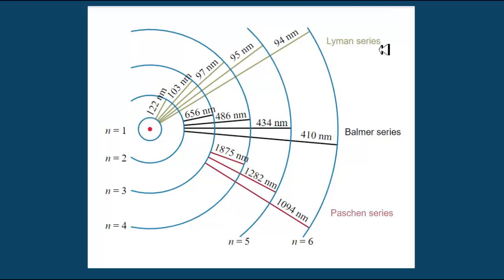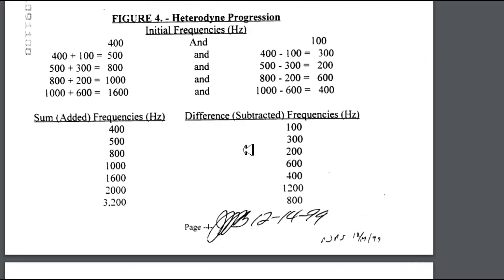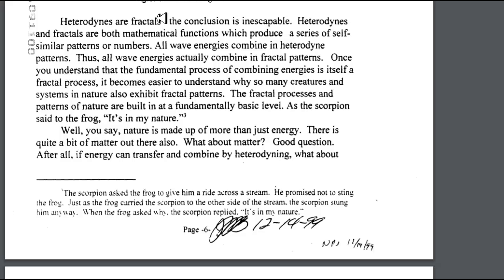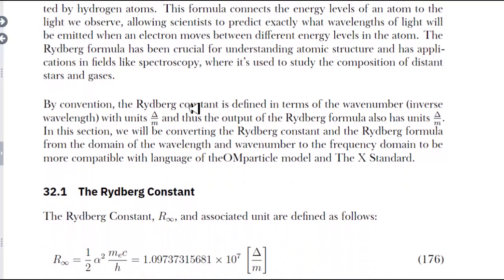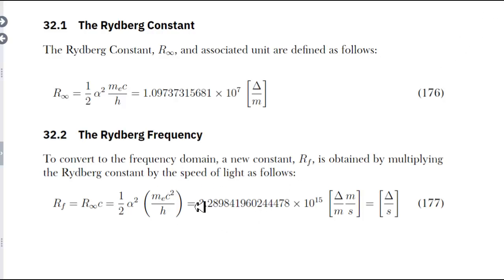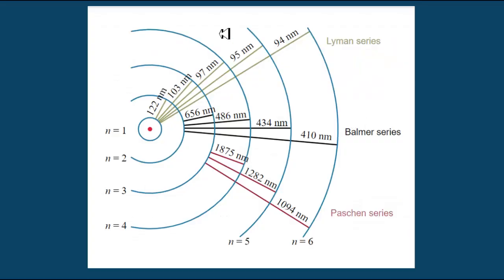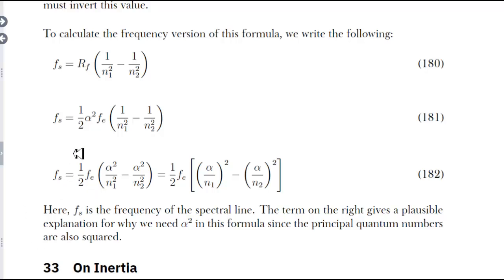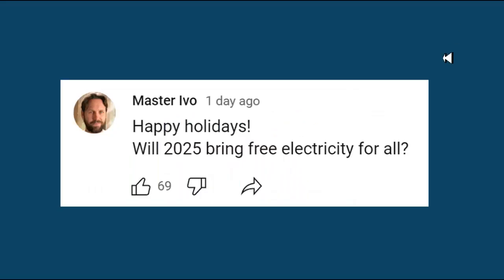The Rydberg Formula in the Frequency Domain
In this video, I show you how to convert the Rydberg constant and the Rydberg formula from the domain of the wavenumber to the frequency domain. This video was inspired by a paper that I have been studying called "A Frequency Based Theory of Catalyst" which introduces the concept of heterodyning as it relates to the spectral lines generated by the hydrogen atom and the atom in general.